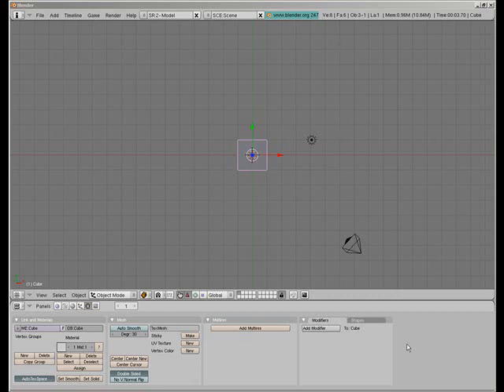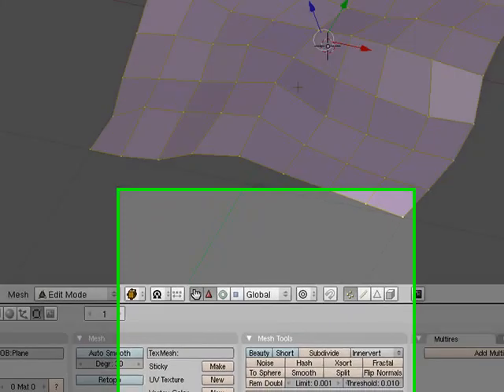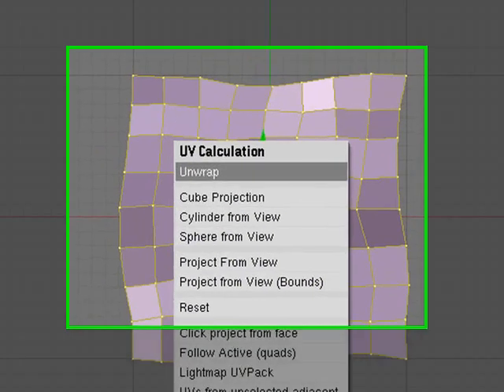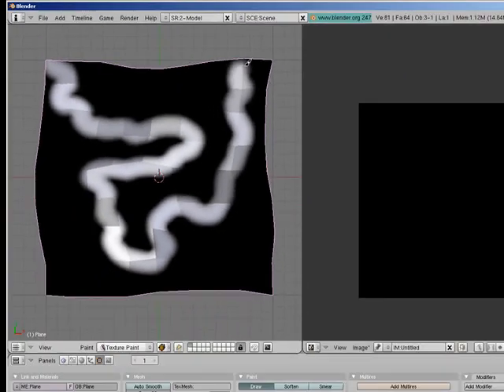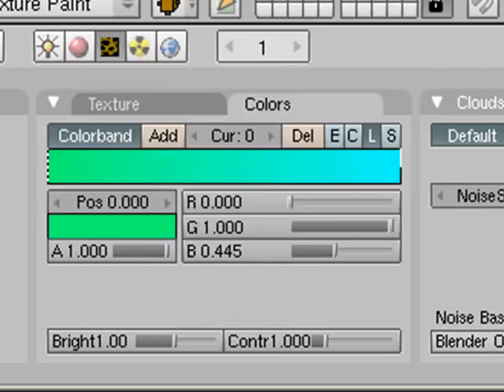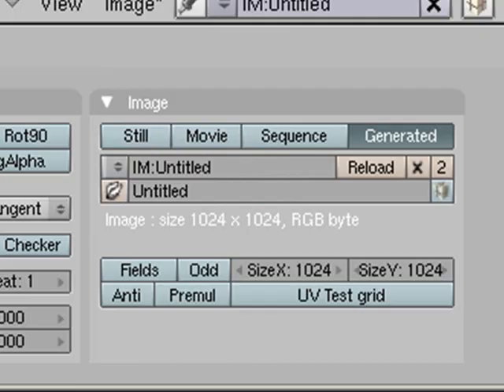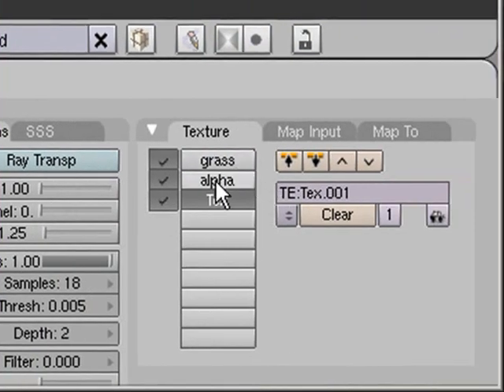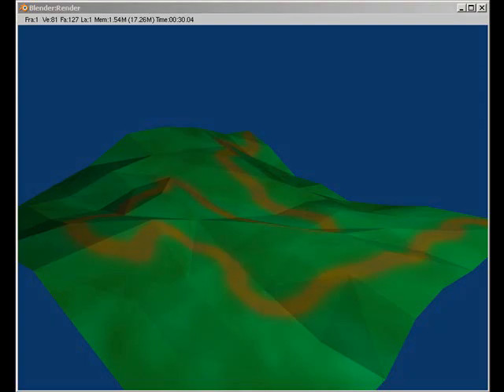Texture stenciling: creating a dirt road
This tutorial teaches you how to make a dirt road by using 2 textures and a texture mask to allow one texture to be shown threw the other.